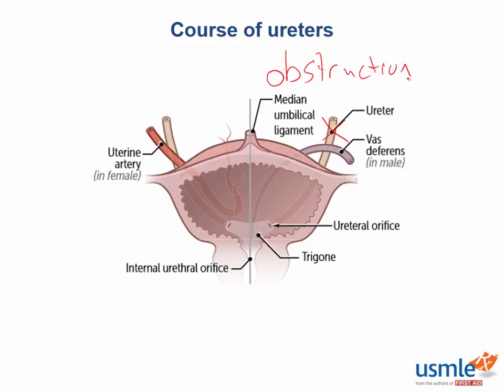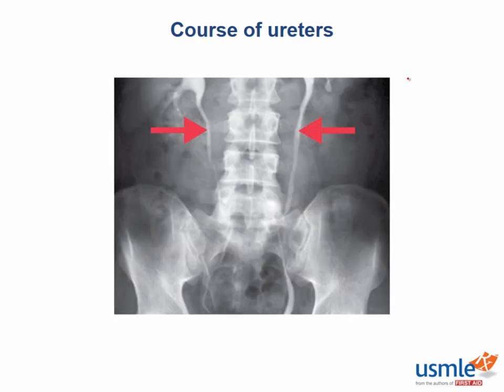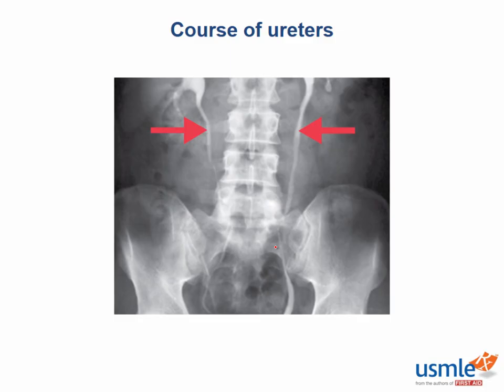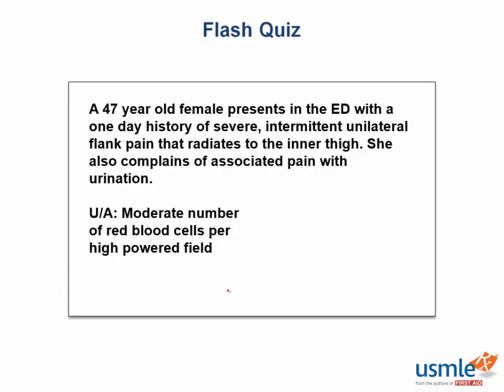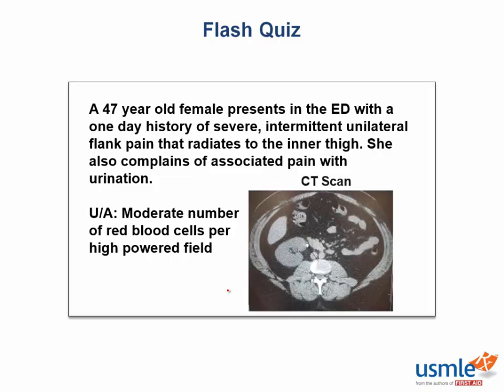Course of Ureters